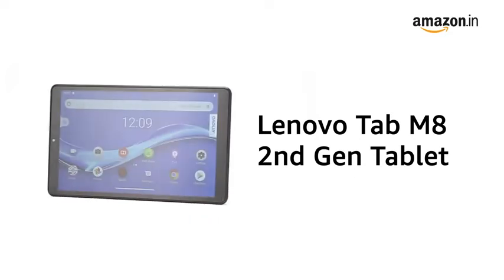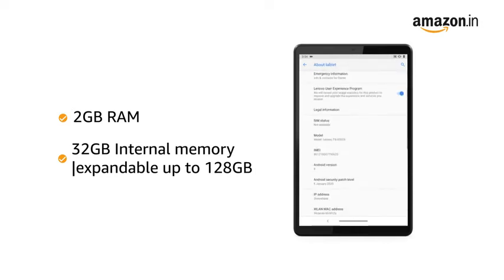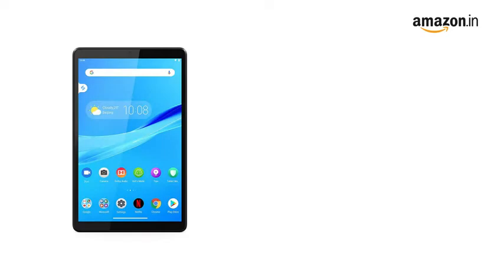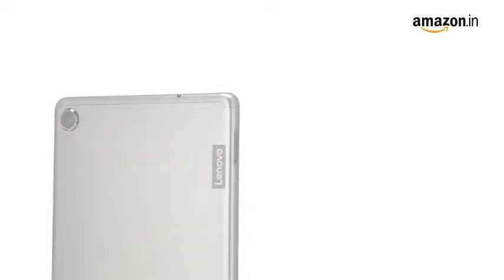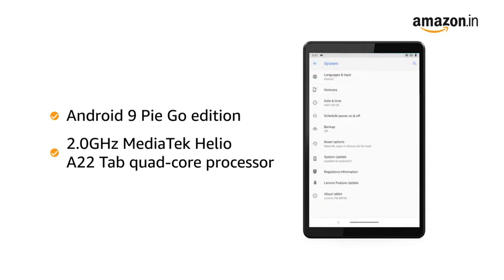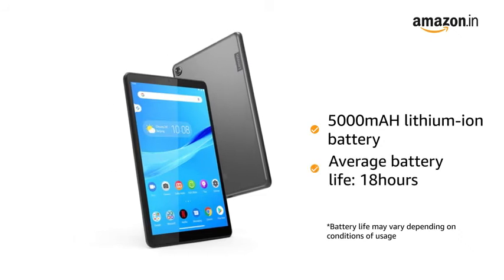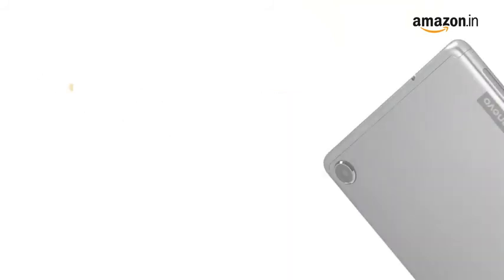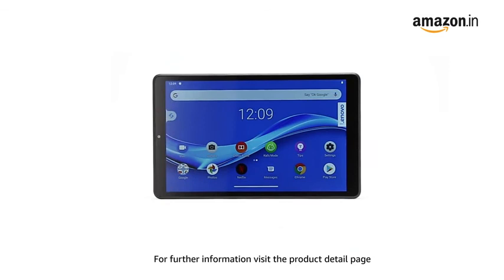Lenovo Tab M8 2nd Gen Tablet (8-inch, 2GB, 32GB, Wi-Fi + LTE + Calling), Iron Grey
Buy this Lenovo Tab M8 2nd Gen on Amazon

Features & details

8MP rear camera with auto focus | 2MP front camera

20.32 centimeters (8-inch) with 1280 x 800 pixels resolution

Android v9 Pie operating system with 2.0 GHz MediaTek Helio A22 Tab quad-core processor, 2GB RAM, 32GB internal memory expandable up to 128GB, Single Nano SIM

5000mAH lithium-ion battery

1 year manufacturer warranty for device and 6 months manufacturer warranty for in-box accessories including batteries from the date of purchase

Sleek and Premium Metallic Body design

Vivid 8″ IPS (1280 x 800) LCD, 350 nits capacitive 10 point multitouch

Dolby Audio Supoport for immersive sound experience along with long lasting battery delivering upto 18 hours web browsing time

Latest Android 9 Pie Go Edition with 2.0 GHz Mediatek Quadcore processor for ultra fast and smooth browsing expereince.

TUV Certified display that cuts down harmful blue light to protect your eyes.